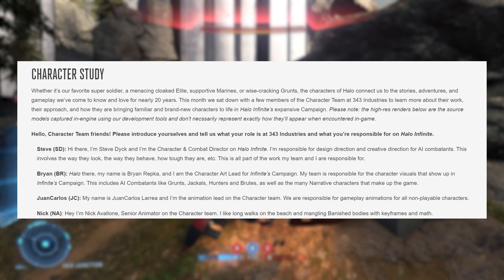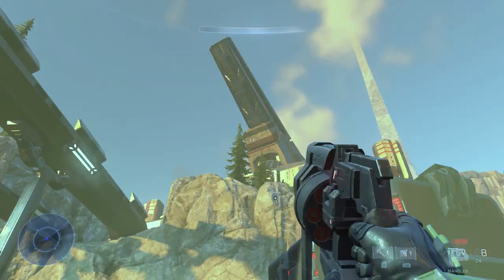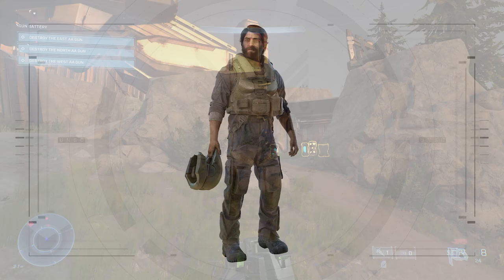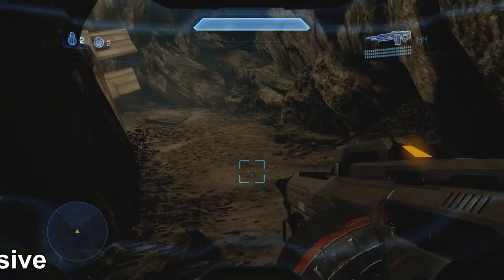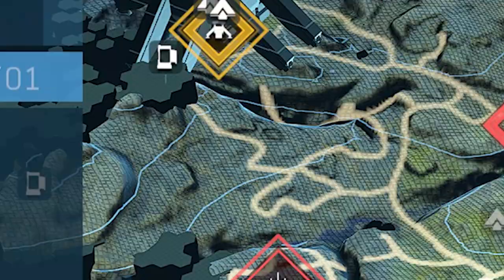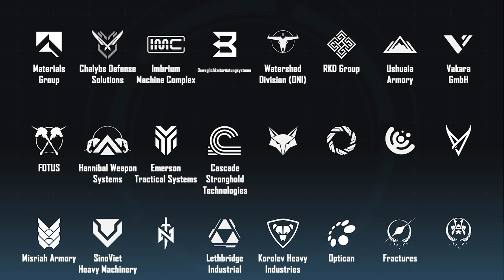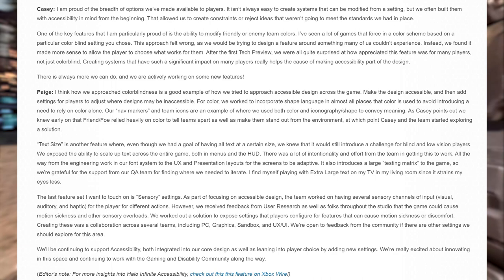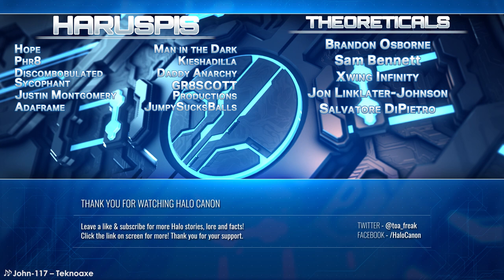Inside Infinite – Characters & UXUI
A new Inside Infinite dropped on Friday, diving into details surrounding character design and the User Experience and Interface.

0:00 Intro
0:42 Character Team & Design Pillars
1:56 Legacy Design & Modern Flare
3:26 Colored Armors
4:32 Grunt Mule
4:54 Brute Berserker
5:10 Spartan Killer Enemies
6:11 New Enemy - Skimmers
6:39 Additional Character Images
7:23 User Experience & Interface (UXUI) Team & Design Pillars
8:49 The HUD
9:56 VISR OS
12:28 TACMAP Icon Speculation
13:37 UXUI & Customization
14:43 Manufacturer Logos
16:08 Weapon Iconography
18:53 Accessibility
19:32 Looking Forward
20:06 Tales From the Trenches
20:40  A Word From Joe
21:01 Wrap Up
21:32 Patreon